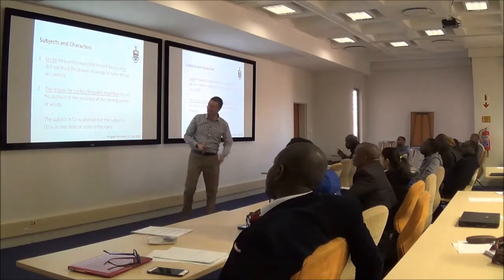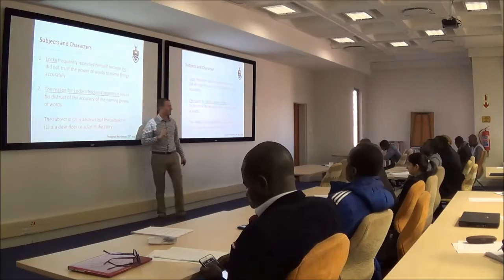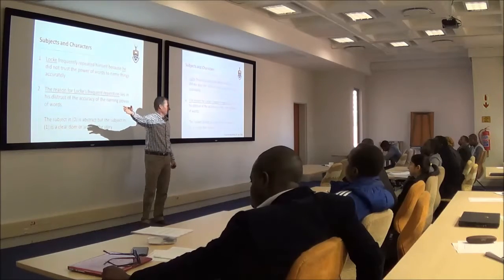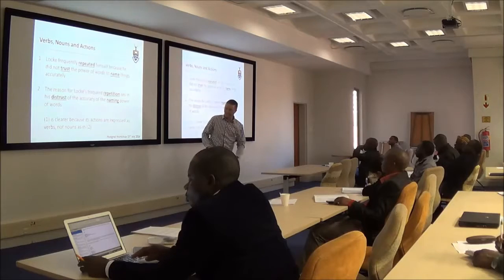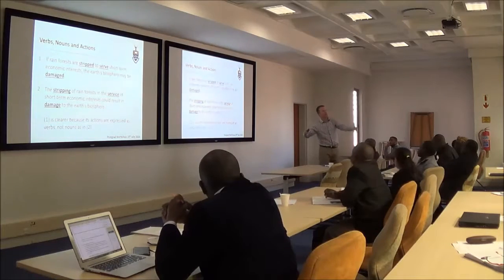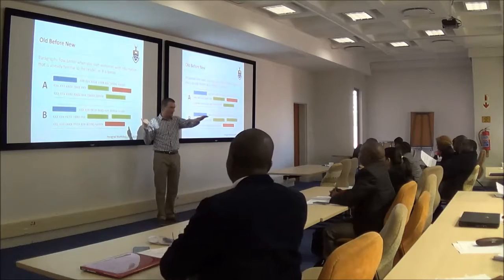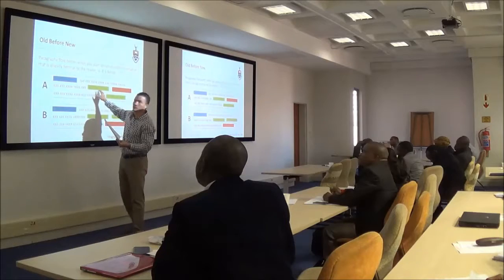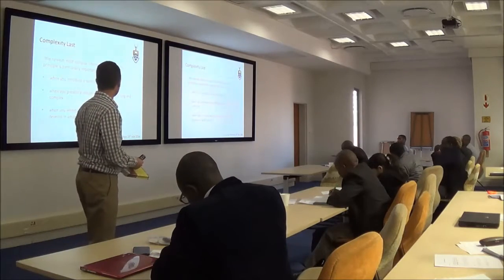Wits Postgrad Workshop - Academic Writing (Part 2)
The quest for clarity and meaning in reports and postgraduate academic writing. Elements of revising your style from "The Craft of Research" by Booth, Colomb and Williams.